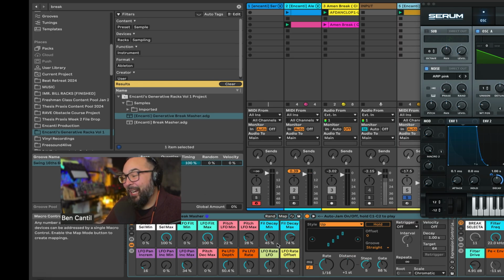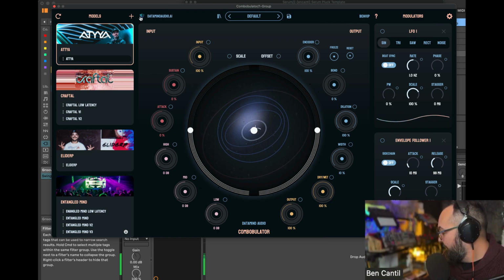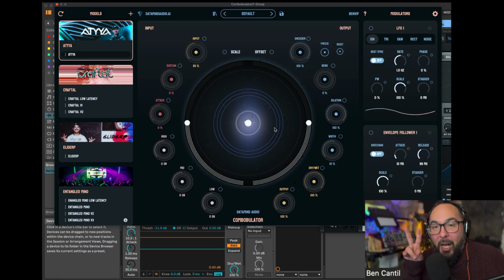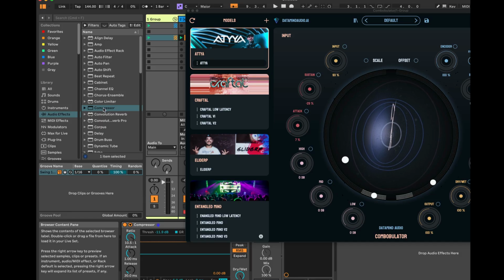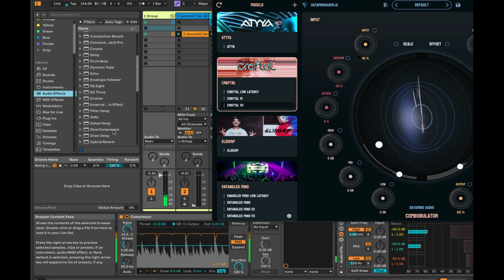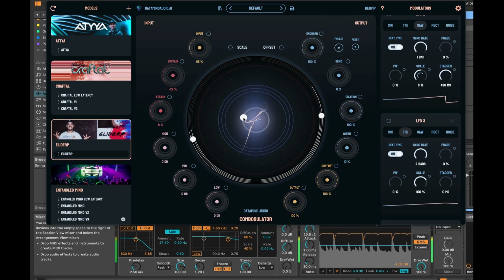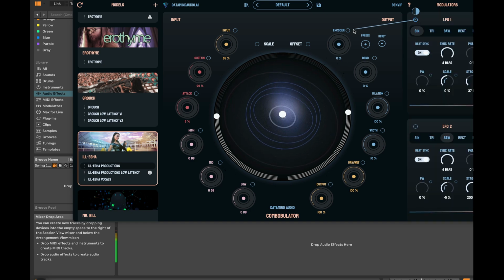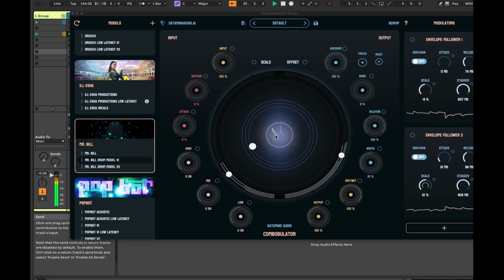🎓 Combobulator Deep-Dive Tutorial | Encanti Music Academy 🎓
Join us for an in-depth exploration of the Combobulator, hosted by Encanti Music Academy on January 4, 2025.